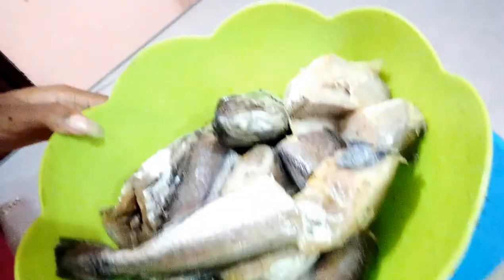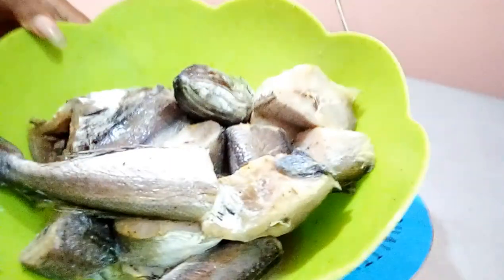COOKING VLOG + CONCERT + MINI TALK